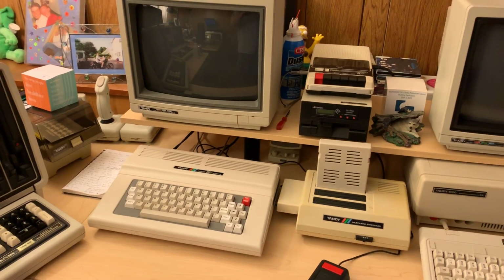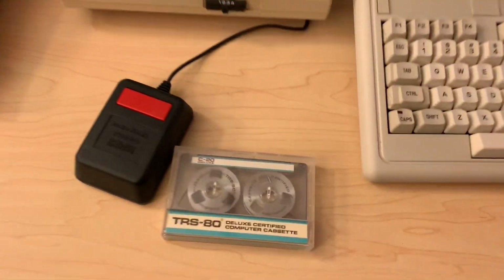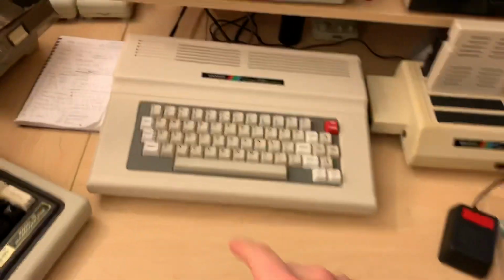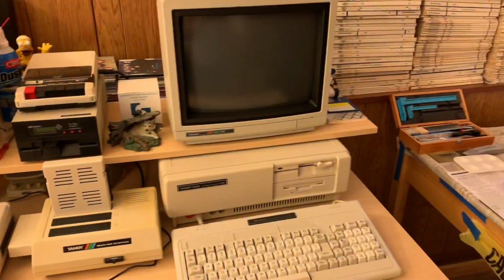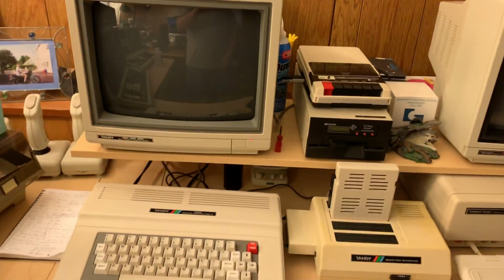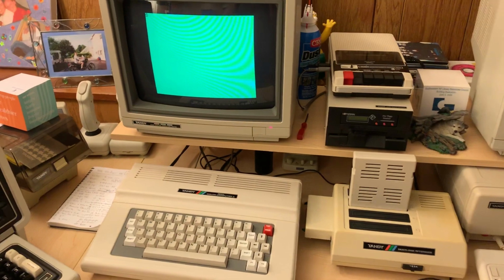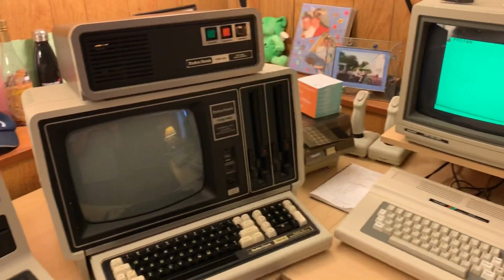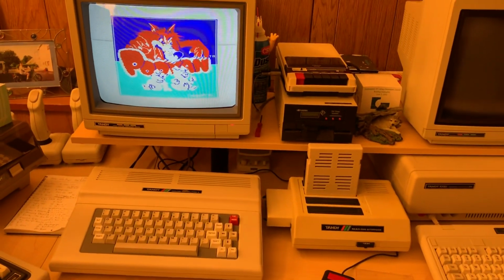Loading “Apps” Old-School on the CoCo 3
Let’s take a trip back to a time before random access mass storage was ubiquitous.  Back when audio cassettes ruled the storage roost for home computers.  Watch me load a program using a cassette recorder on my Tandy Color Computer 3.

As you might expect, it doesn’t necessarily go well on the first try.  Or the second...